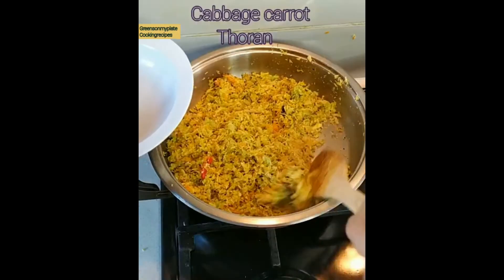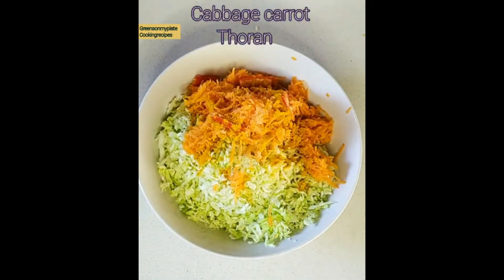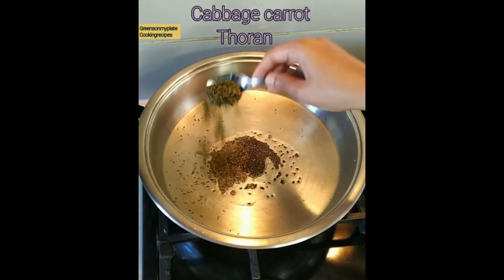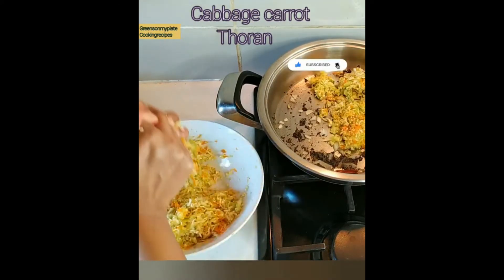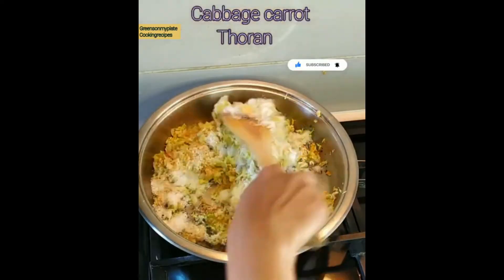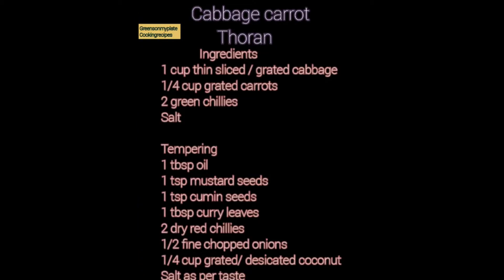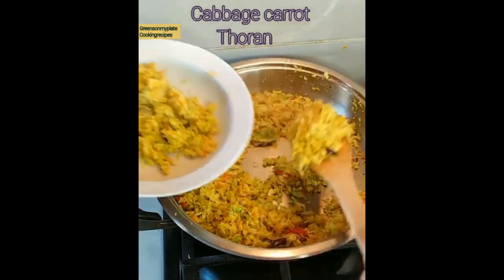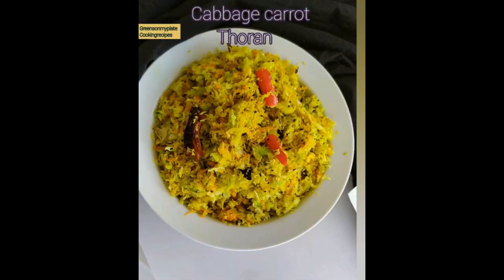Kerala Sadya Style Cabbage Thoran | Cabbage Poriyal l Cabbage Stir Fry | Simple Cabbage Sabzi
Please check vedio for Ingredients &  Measurements

Follow Greensonmyplate page on Facebook & Ingredients